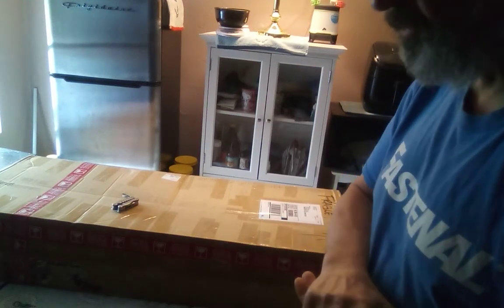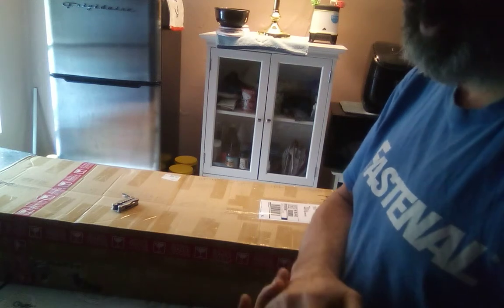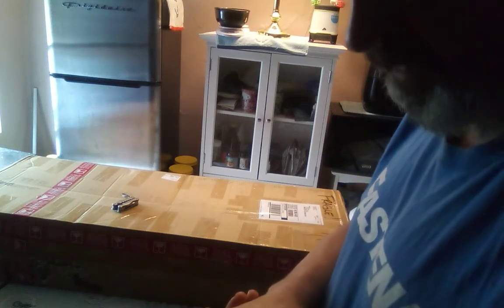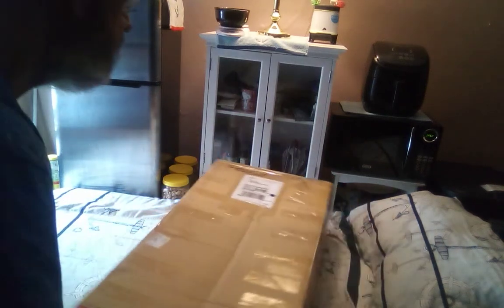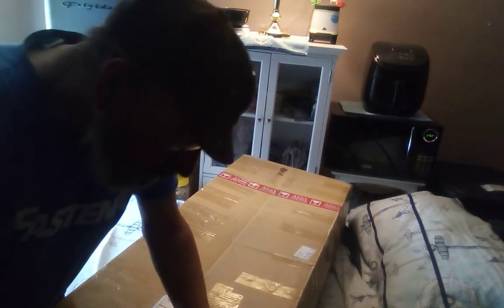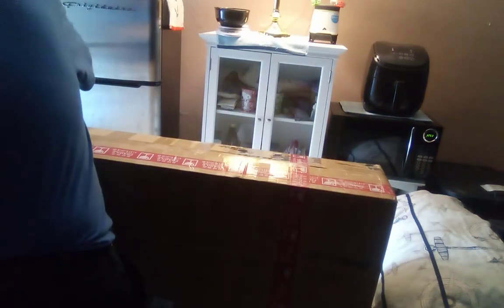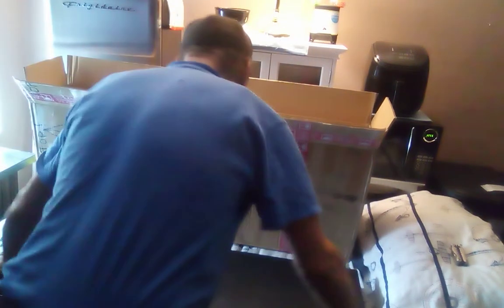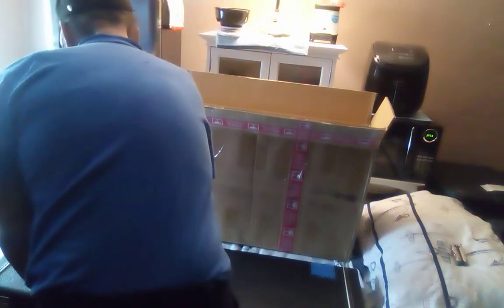un boxing the 1976/77 music Man stingray